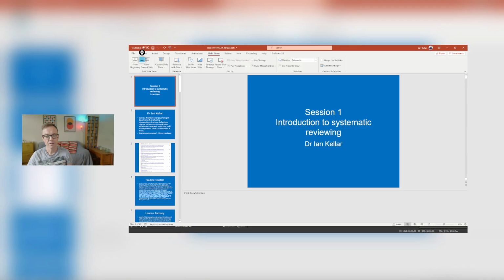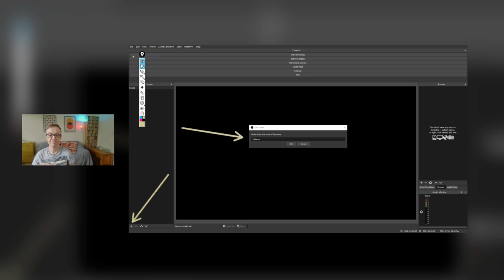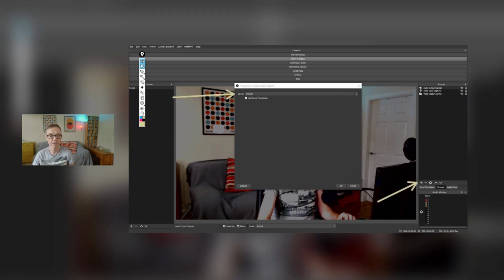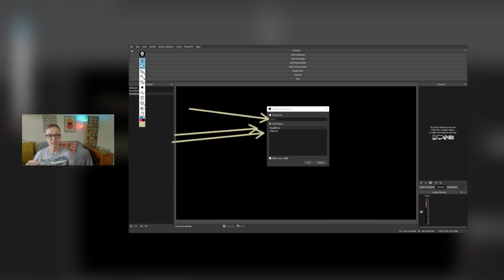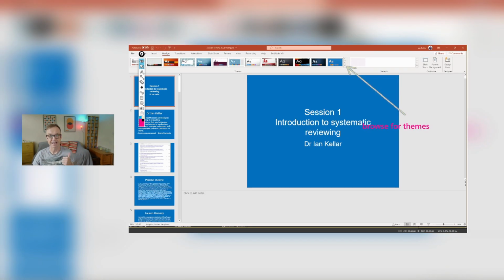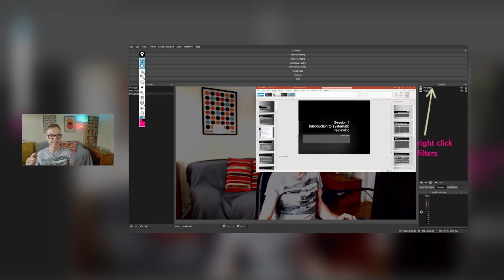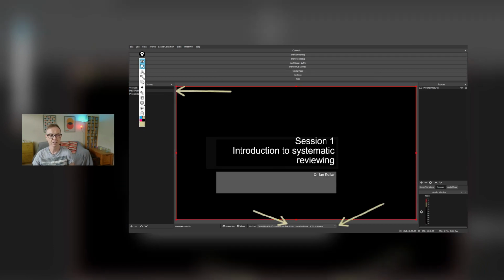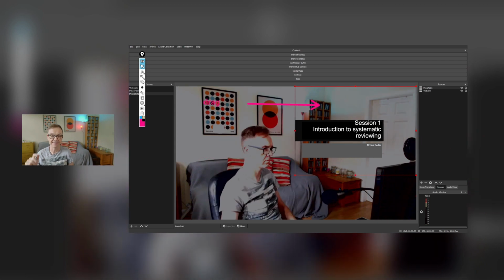Powerpoint for on-screen overlay graphics - How to transparently overlay your webcam feed using OBS.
A step-by-step walk-through of making PowerPoint backgrounds transparent using chroma-key in OBS, so you can overlay your webcam and have newsreader style graphics on your webcam feed.